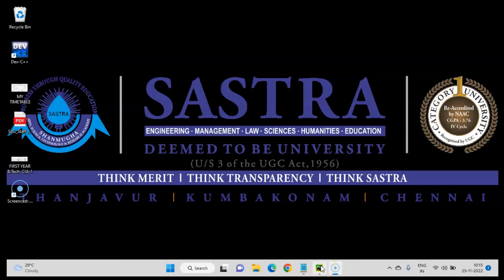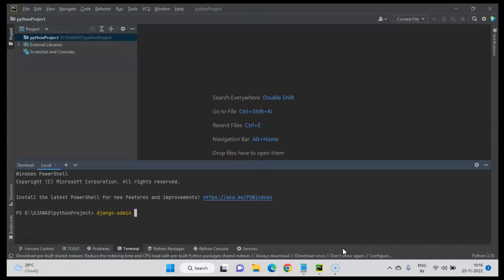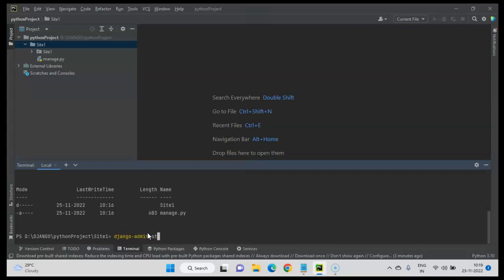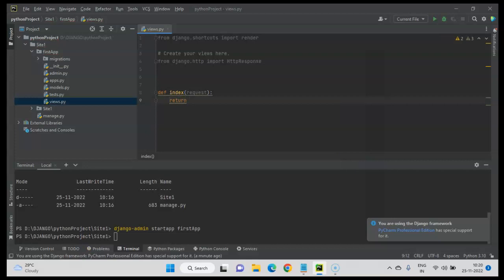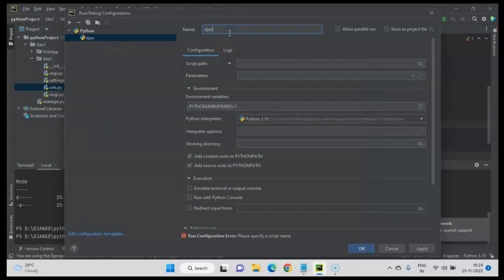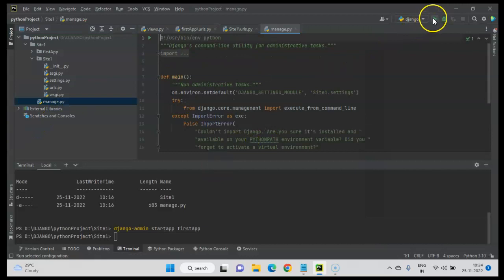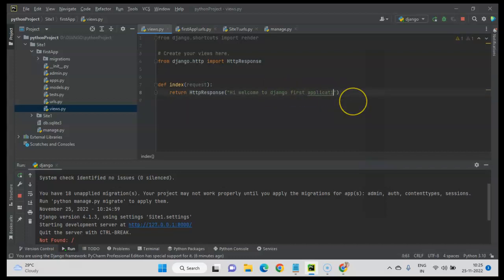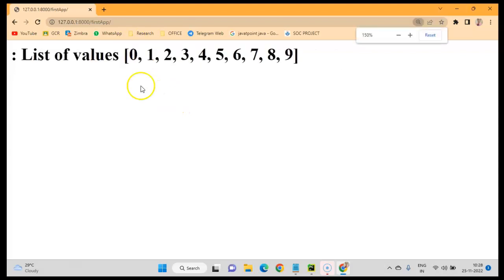creating web application using Django in Pycharm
Introduction to django with web application creation